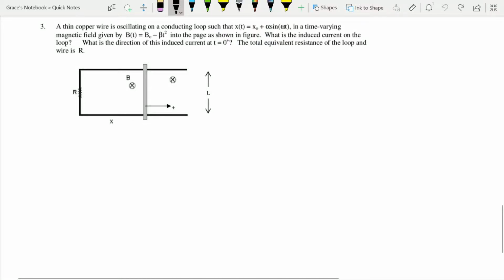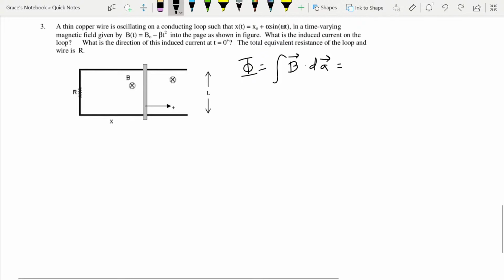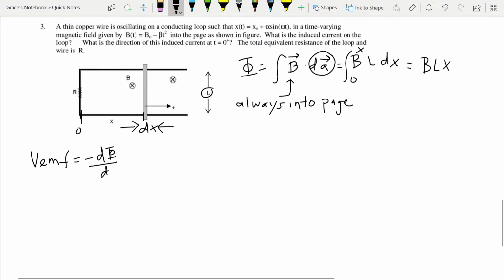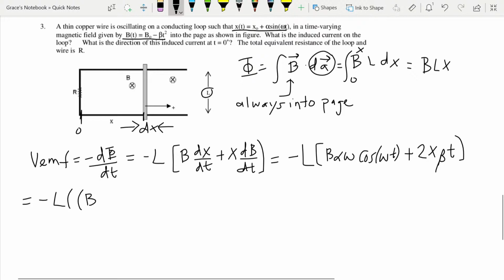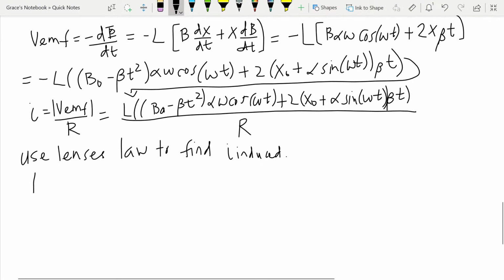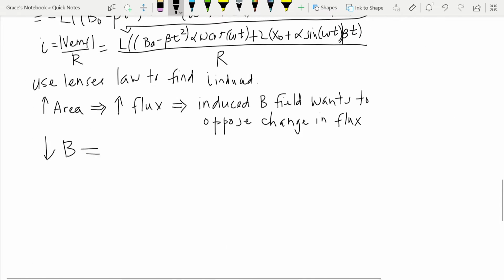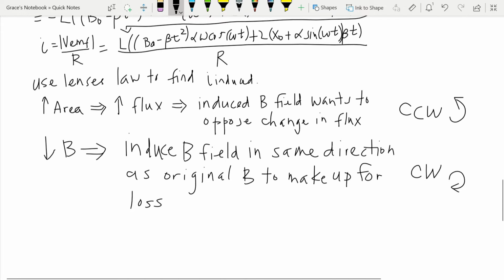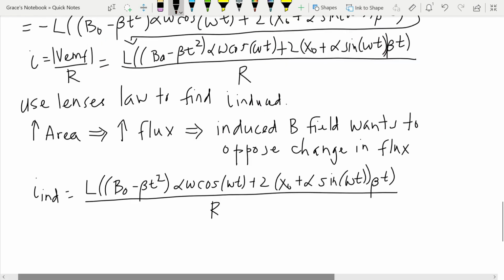EE140 Student Review: Electromagnetism, MT2A Sp17#3, Faradays Law, moving wire on rect loop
Description: This is a student's explanation of an old exam problem for EE140 at SJSU.  EE140 is a junior / senior level course in electrical engineering on electromagnetism, waves and transmission line theory.  Topics covered in this example are:  Faraday's Law, Lenz's Law, Induced current, & induced emf.  Credit: G. Jeanpierre, 2019 @ SJSU.